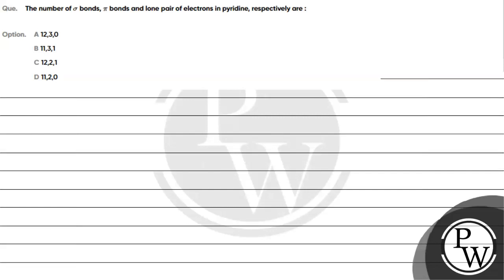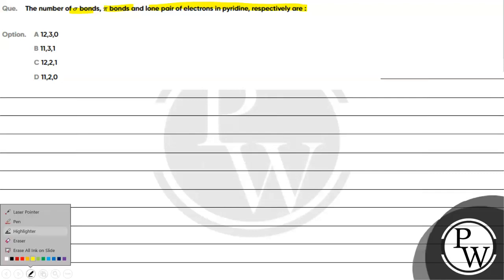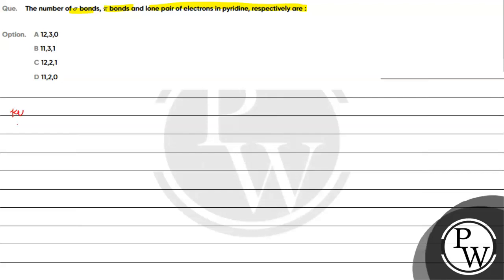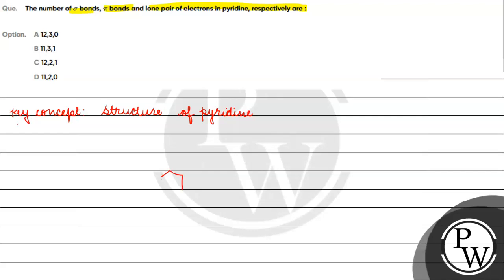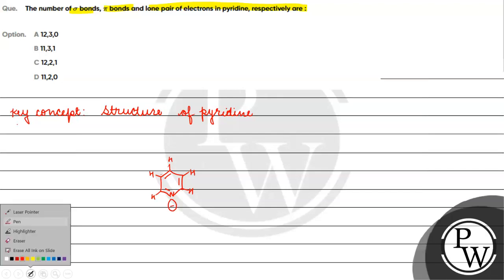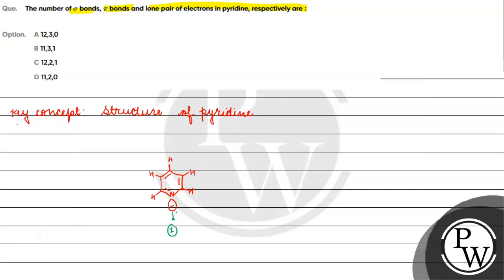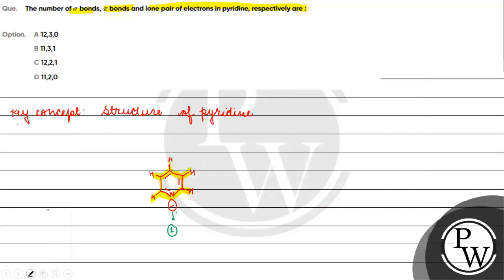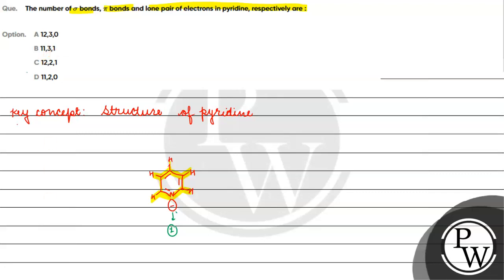Que The number of sigma bonds pi bonds and lone pair of electrons in pyridine r....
Que  The number of     sigma    bonds      pi    bonds and lone pair of electrons in pyridine  respectively are

Option  A 12 3 0